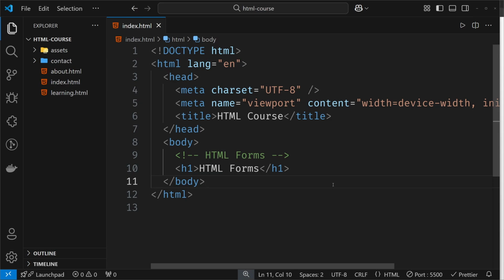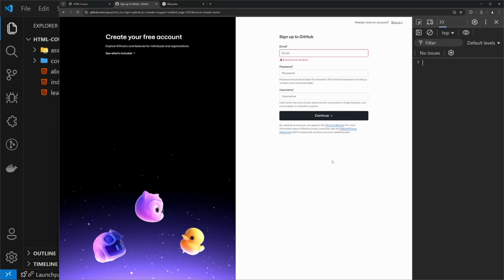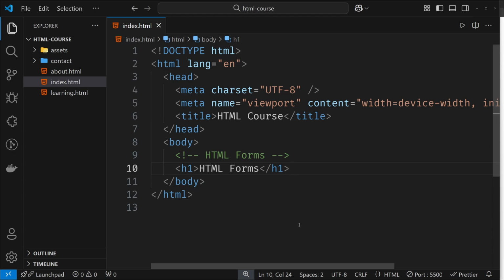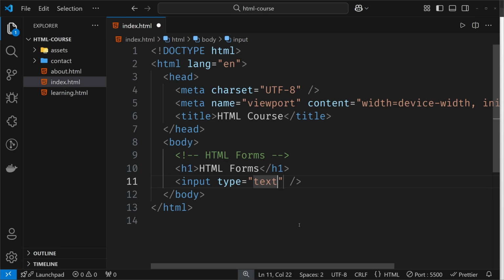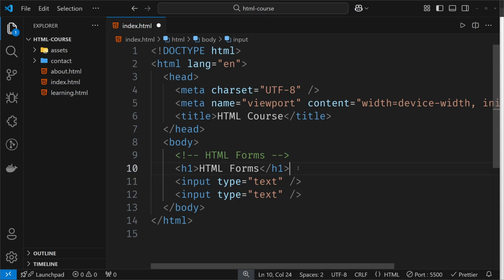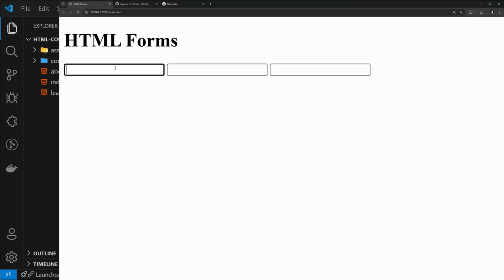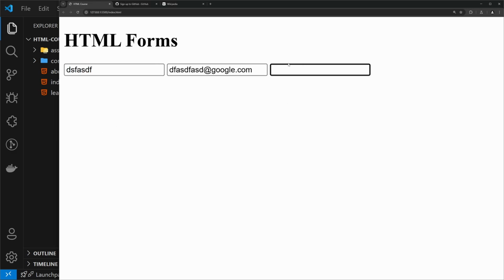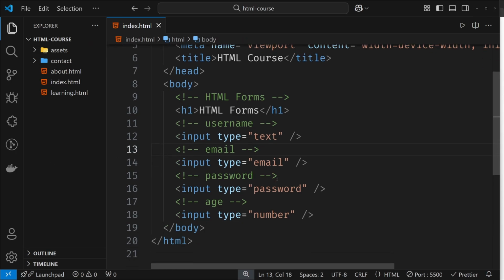Learn HTML Input Element in 10 minutes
In this video we will learn about HTML Input Elements.